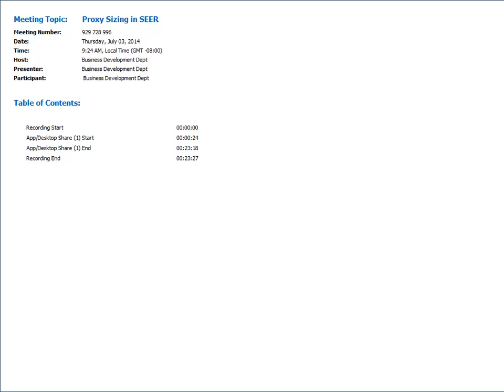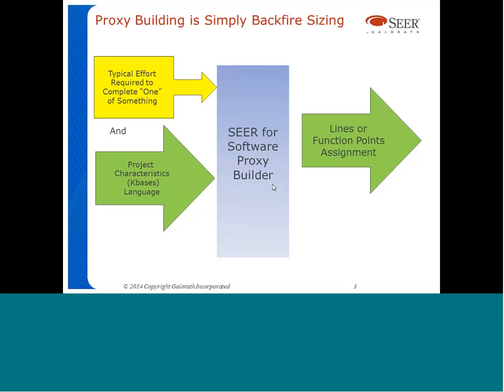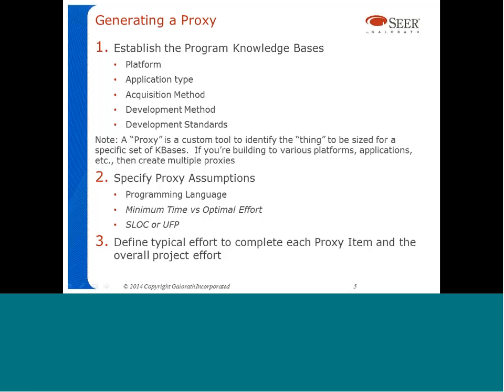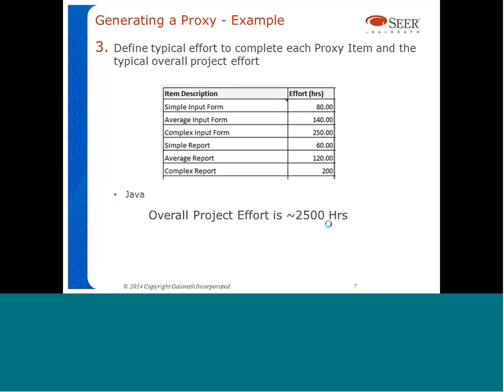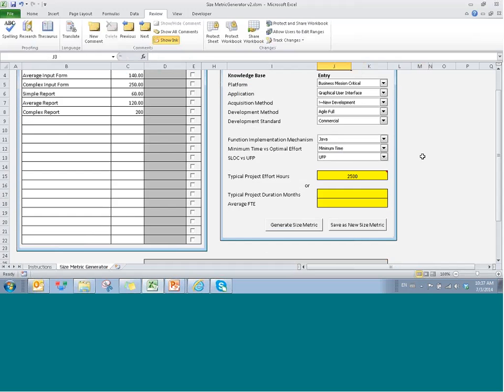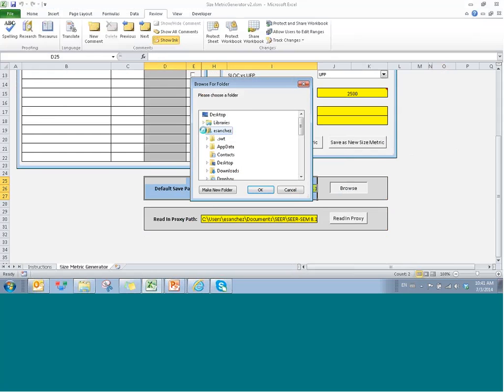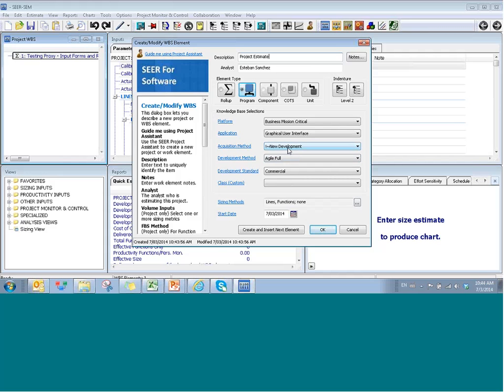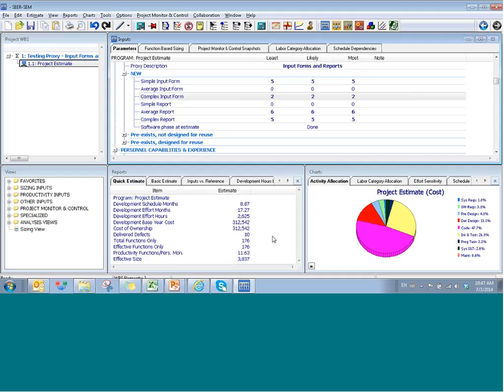Proxy Sizing in SEER